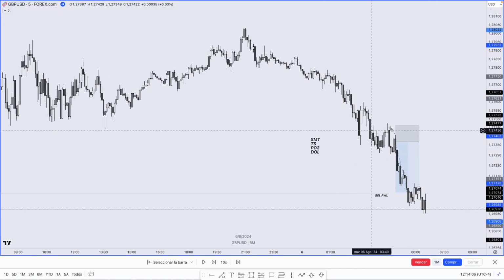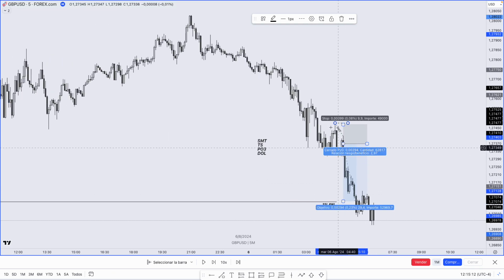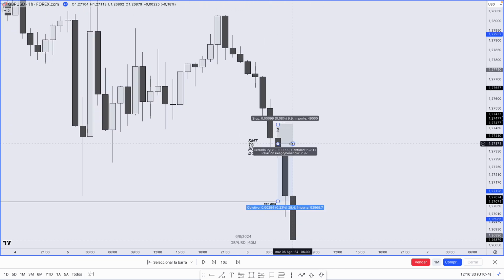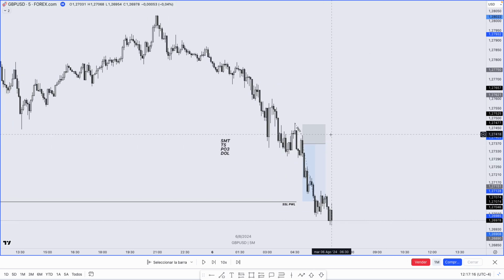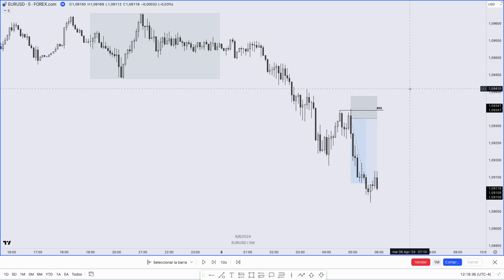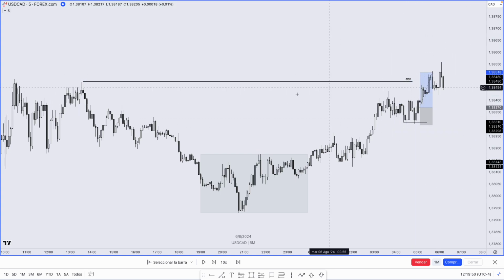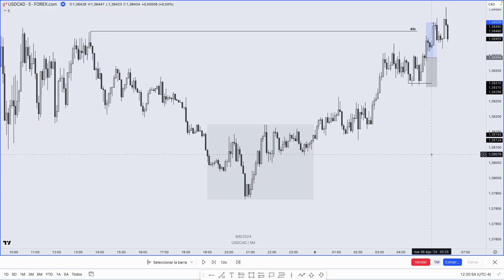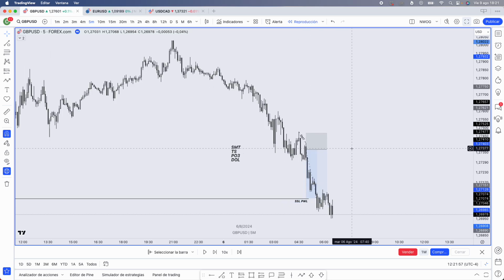How I passed my 100K CHALLENGE (TRADES EXPLAINED)